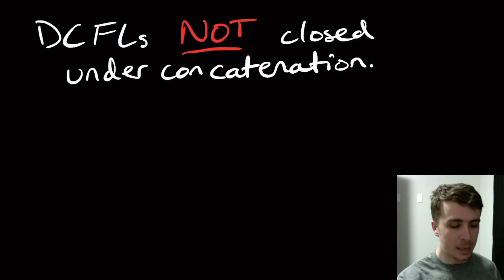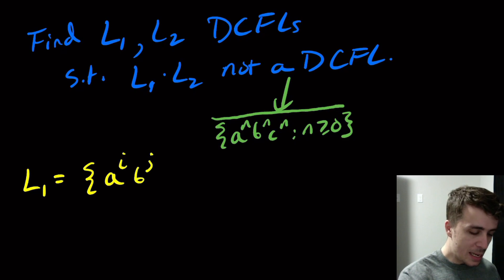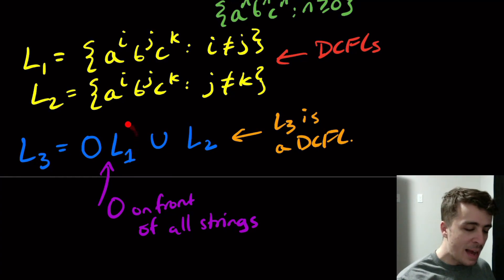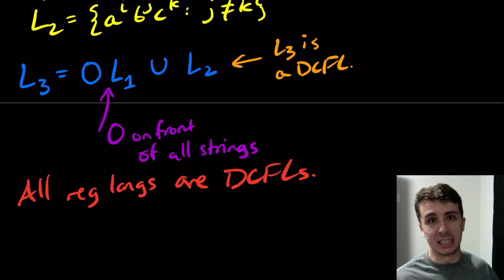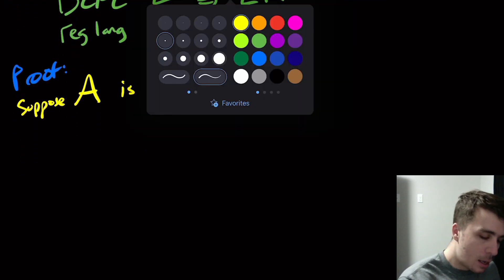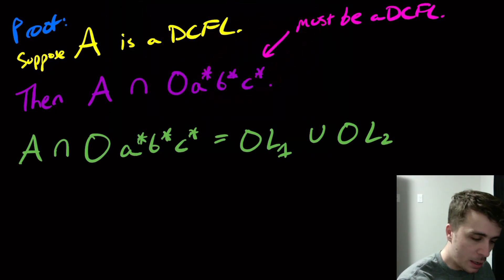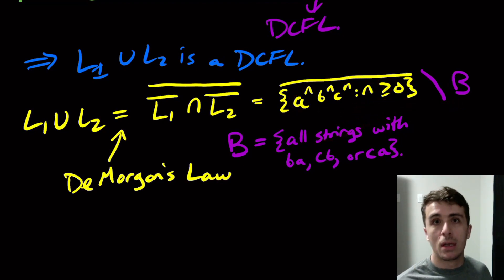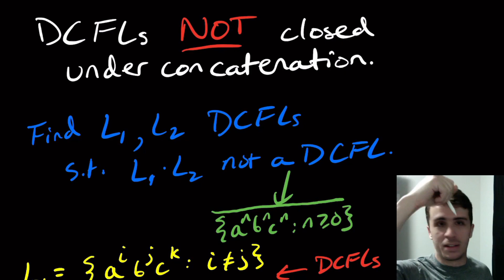Deterministic Context-Free Languages NOT Closed Under Concatenation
Here we show that deterministic context-free languages (DCFLs) are not closed under concatenation. The idea is to have two languages whose concatenation is the complement of {a^n b^n c^n : n at least 0}, which is not a DCFL.

A deterministic context-free language is the language of a deterministic pushdown automaton (DPDA). The essential idea is that a DPDA is equivalent to a PDA, except that there can only be one "choice" of transition from any state on any input, with anything on the stack. for more details.